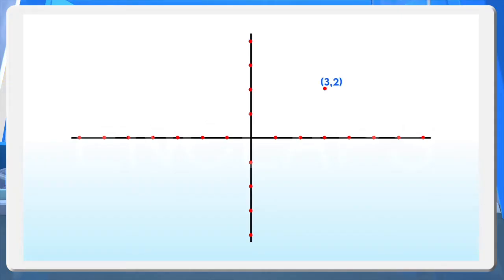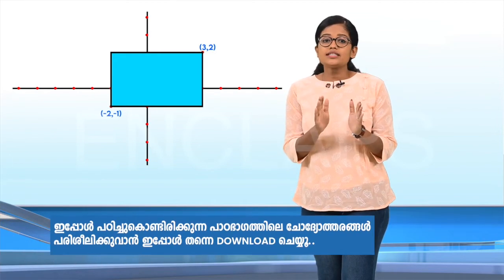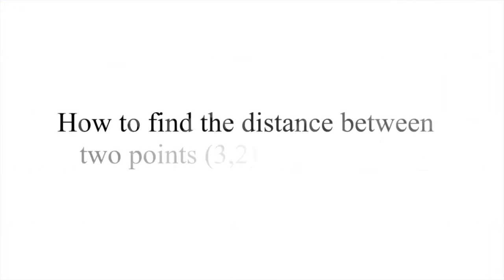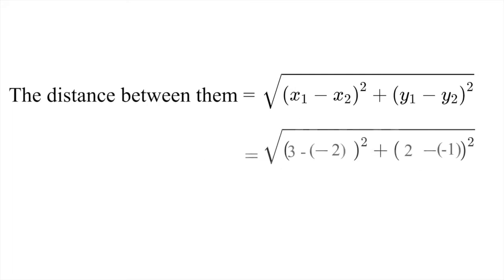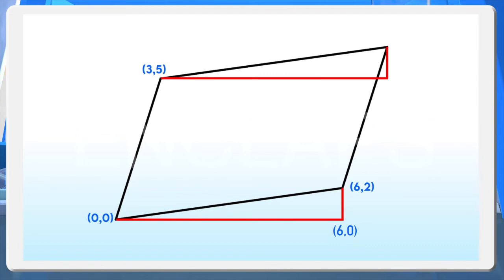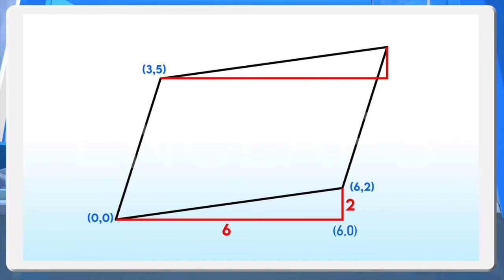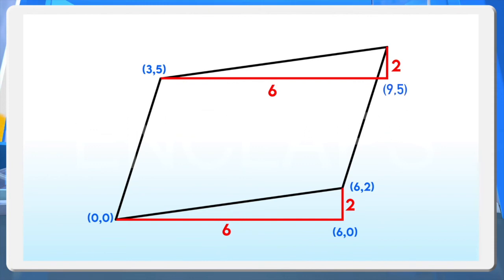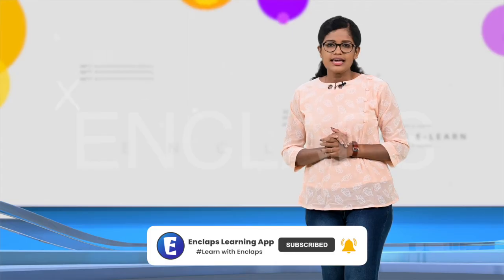ENCLAPS SSLC| MATHS | CHAPTER 9 | GEOMETRY AND ALGEBRA | PART 1